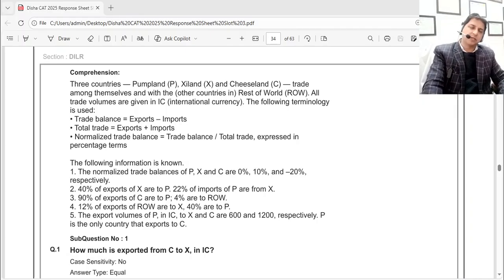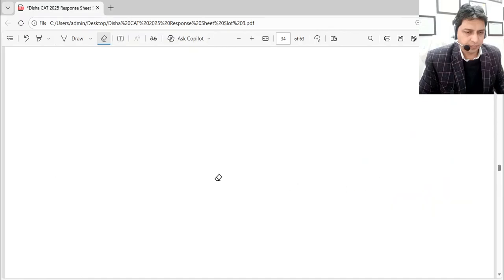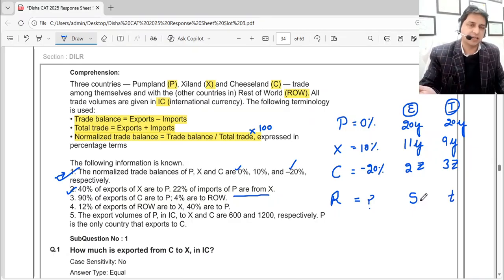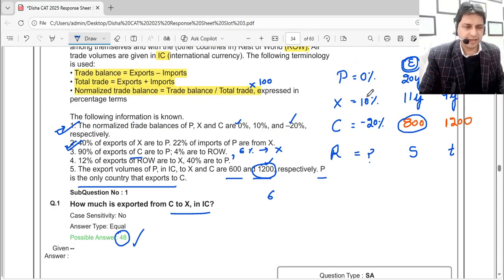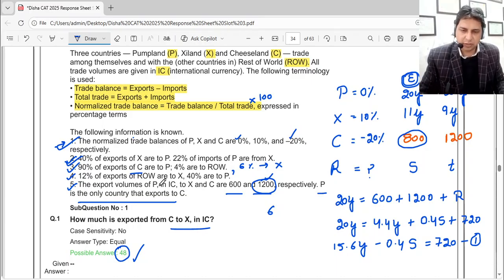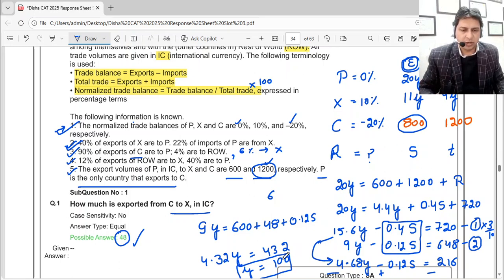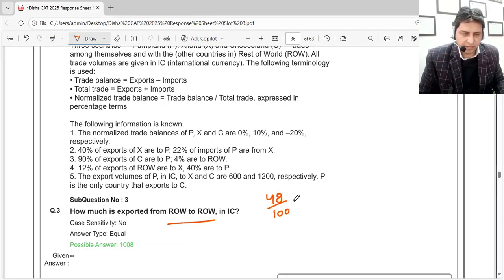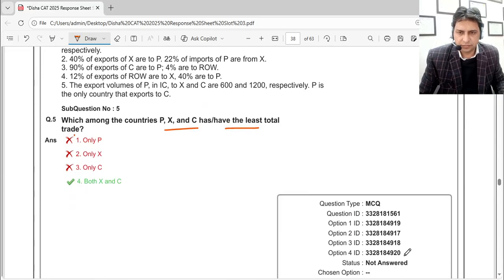CAT 2025 Slot 3 LRDI Puzzle 1 (DI - Tough one to crack)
Dear Students

This puzzle is extremely useful for aspirants preparing for CAT, XAT, SNAP, and NMAT.

among themselves and with the (other countries in) Rest of World (ROW). All trade volumes are given in IC (international currency). The following terminology is used:
• Trade balance = Exports – Imports
• Total trade = Exports + Imports
• Normalized trade balance = Trade balance / Total trade, expressed in
percentage terms
The following information is known.
1. The normalized trade balances of P, X and C are 0%, 10%, and –20%,
respectively.
2. 40% of exports of X are to P. 22% of imports of P are from X.
3. 90% of exports of C are to P; 4% are to ROW.
4. 12% of exports of ROW are to X, 40% are to P.
5. The export volumes of P, in IC, to X and C are 600 and 1200, respectively. P is the only country that exports to C.

Q.1 How much is exported from C to X, in IC?
Q.2 How much is exported from P to ROW, in IC?
Q.3 How much is exported from ROW to ROW, in IC?
Q.4 What is the trade balance of ROW?
Q.5 Which among the countries P, X, and C has/have the least total trade?

Regards
ACM